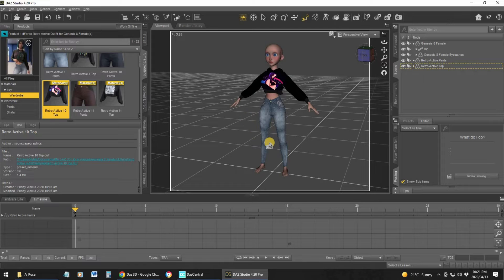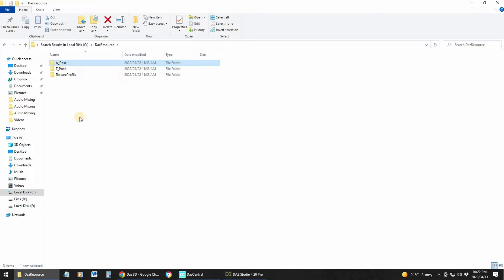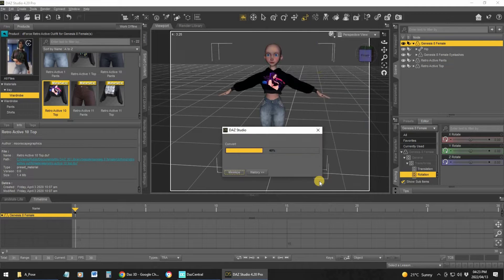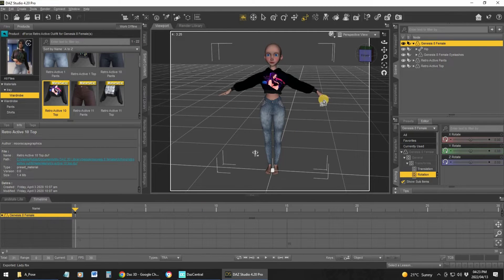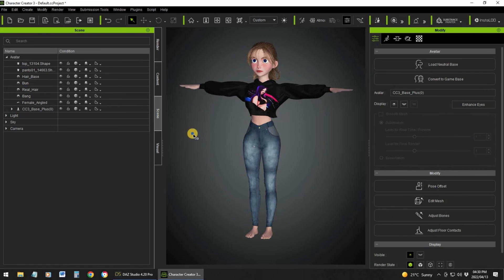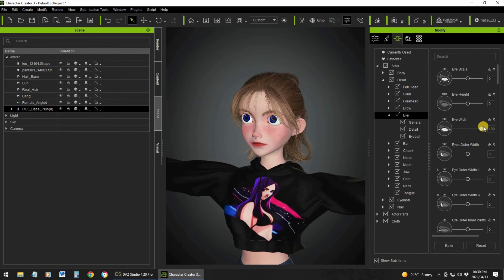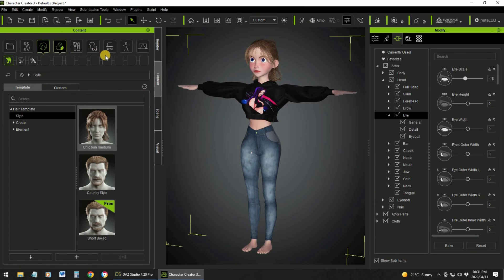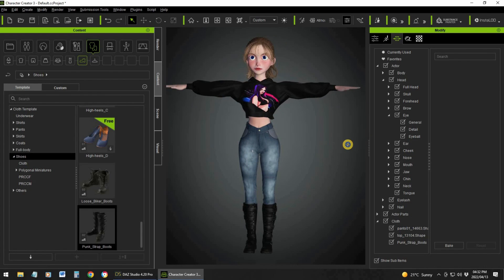Creating 3D Characters Easily - Without Sculpting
If you want to dive into 3D animation, you will need 3D characters.  But what do you do if you don't know how to sculpt or model characters?  Well there is a very easy way to create awesome looking characters for your 3D animation project.

In this video I will show you how to create stylised 3D characters for your animations using Daz 3D and Character Creator 3.